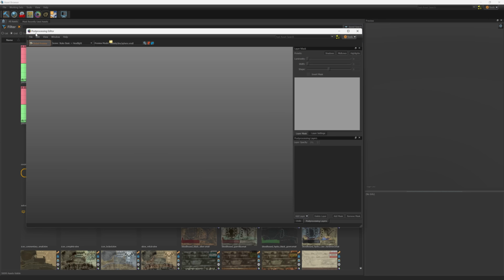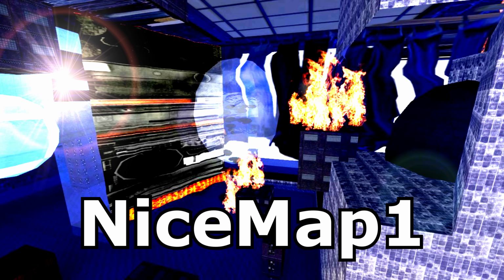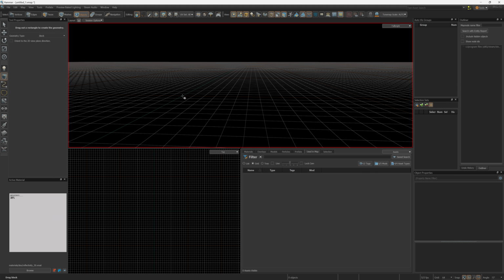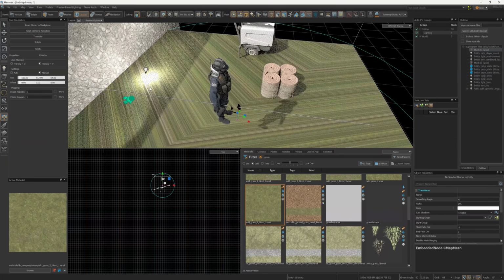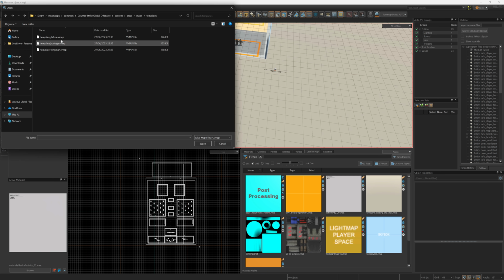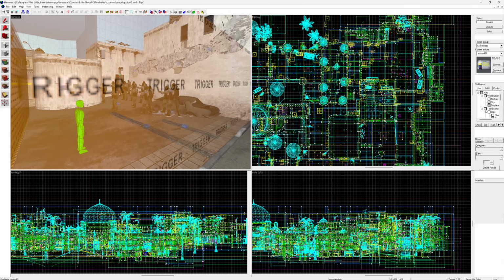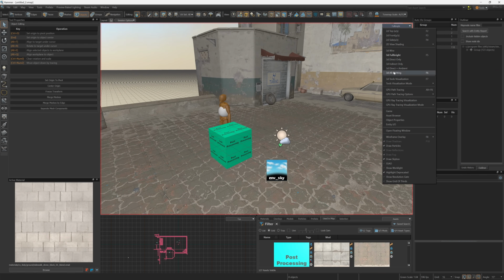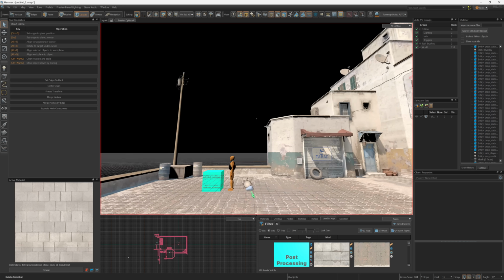My First CS2 Map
I dive into the Source 2 mapping tools with virtually 0 knowledge, apart from when I messed about with Half Life Alyx's tools last year.

0:00 - Why map
0:51 - Everybody else's first map
1:20 - My first map and why
2:59 - Prefabs provided
3:28 - CS:GO VS CS2 Hammer Editors - Rendering
4:52 - Lighting in CS2 Hammer
6:12 - Cubemaps
6:30 3D Tool-o-visions
6:48 - Useful starting entities